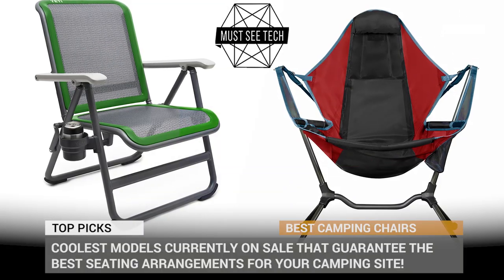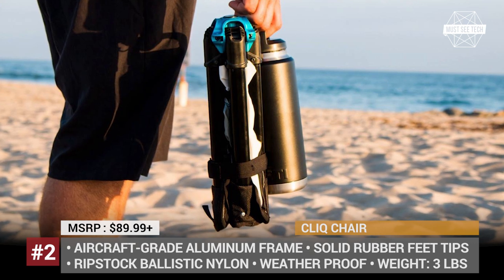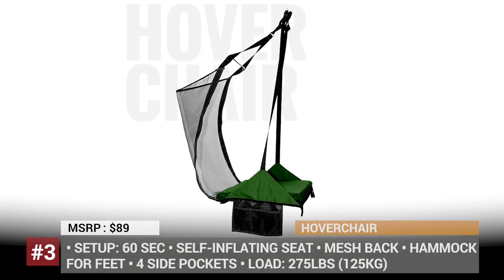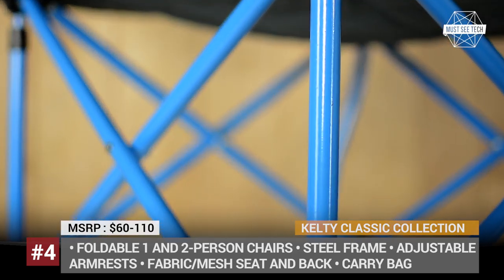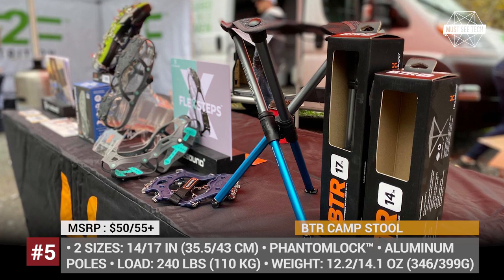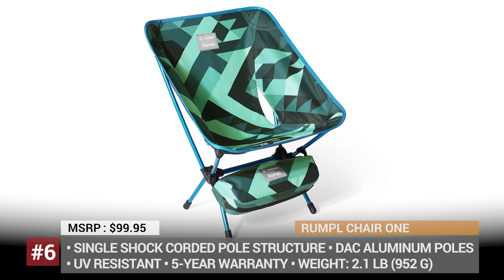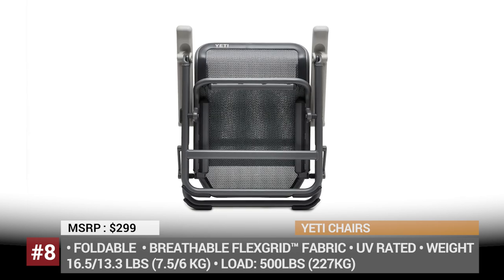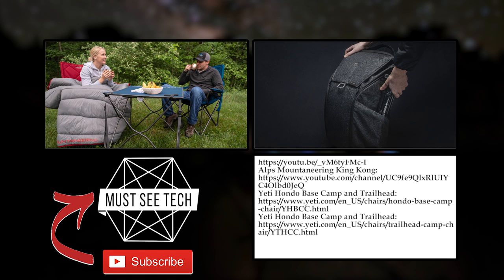Top 8 Camping Chairs with Lightweight and Fordable Constructions for Your Next Outdoor Trip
Not all camping chairs are created equal: some offer affordable pricing, some have premium quality and unprecedented reliability, while others are true high-tech gadgets. In this episode we will show you the coolest models currently on sale that guarantee the best seating arrangements on the market and would make a perfect addition to your camping site!

0:33 #1 Nemo Stargaze

The Nemo Stargaze is the first swinging and reclining model on the market. It has patented construction with a flexible aluminum frame, low gravity center, and sturdy legs, that allow it be set up on any surface, from rocks to sand.

1:52 #2 CLIQ Chair

The CLIQ Chair is an example of a successful Indiegogo campaign, that eventually grew into a full business.  It was initially named the Go Chair, due to its water-bottle size and take-anywhere nature, but was renamed to CLIQ Chair in 2019 to emphasize its one-move deployment mechanism and "click-into-place" design.

3:04 #3 HoverChair

If regular camping chairs are not your cup of tea and you like to just hang in there, take a look at the Crua Outdoors’s new HoverChair model, that provides combines features of a hammock and regular chair with back support.

4:16 #4 Kelty Classic Collection
(1-person)
(1-person, mesh seat)
(Low Loveseat)

The Classic Collection of Kelty’s camping furniture is all that your entire family base camp will need on the next outing. The collection is built with the strong powder coated steel frames and the Burly 600 denier polyester fabric will definitely last for years.

5:28 #5 BTR Camp Stool: / hillsound.ca/products/btr

The Canadians from Hillsound Equipment know that the most important features for anything that you take for an outdoor adventure is light weight and practicality. Perhaps for this reason their BTR Camp Stool weighs like two smartphones, while its load capacity reaches 240 pounds.

6:38 #6 Rumpl Chair One: image and video

The key selling point about the Helinox Rumpl Chair One is that it offers a compromise solution both for a serious outdoor adventure and a lazy camping weekend.

7:52 #7 Alps Mountaneering King Kong

On the market for more than 10 years, the Alps Mountaneering King Kong can indeed be called a veteran in this market segment. It has a reputation of a durable, never-fail camping chair that can withstand heavy loads, up to 800 pounds.

8:41 #8 Yeti Hondo Base Camp and Trailhead: /
(Trailhead)

If you are tired of flimsy chairs with fabric that tears and frames that break, maybe the time has come to look for a premium product. The outdoor living category currently includes two models, Honda Base Camp and Trailhead.